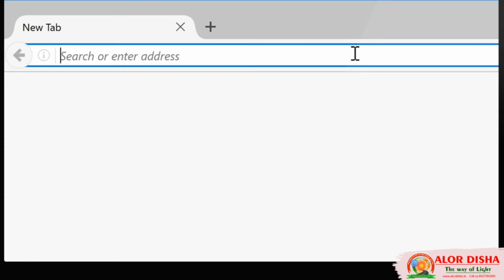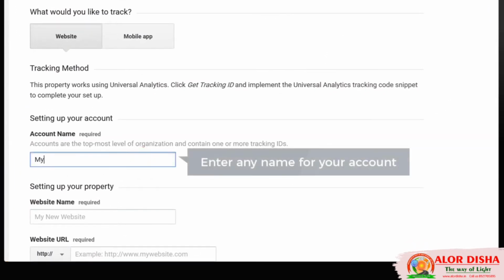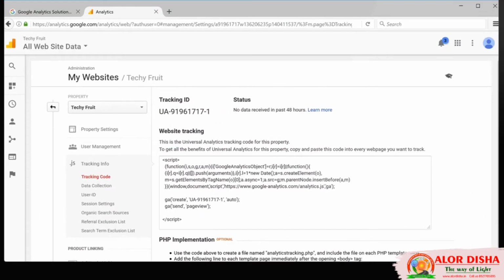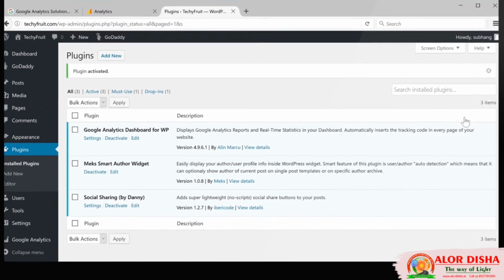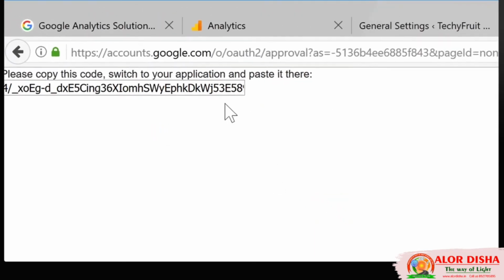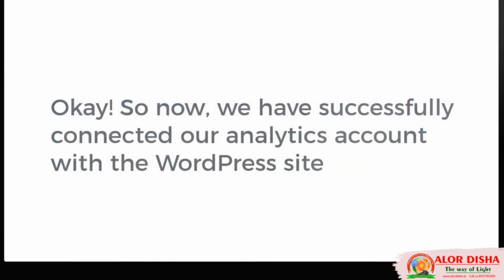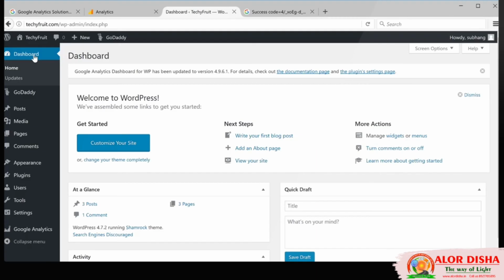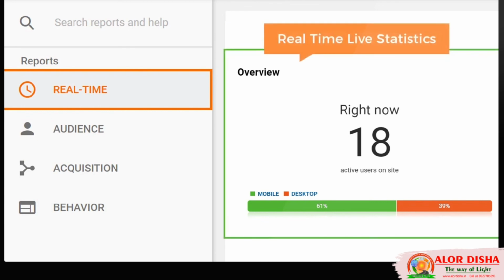Google analytics account and install plugin/Website Development with WordPress